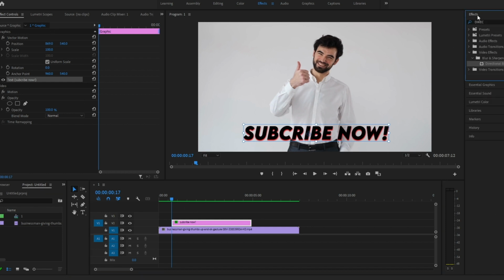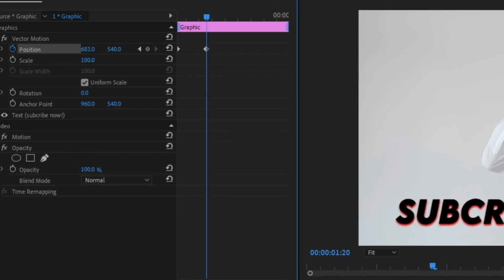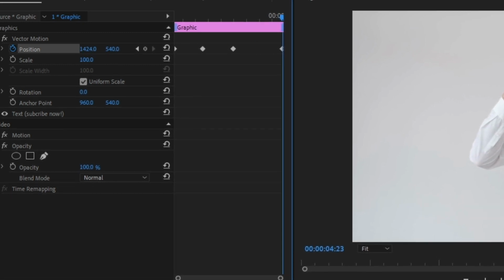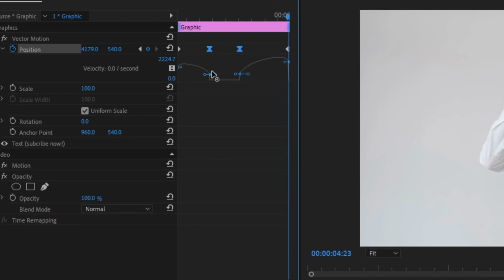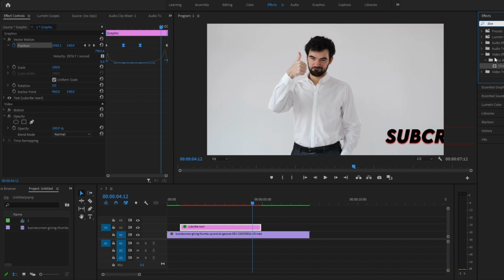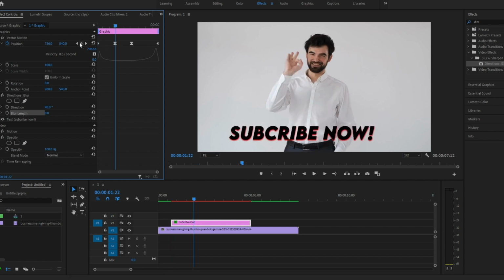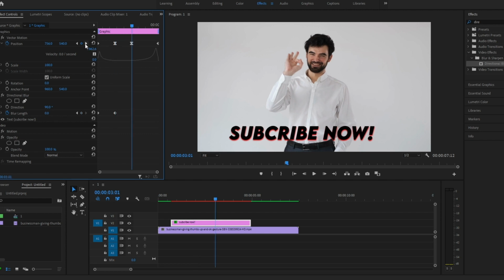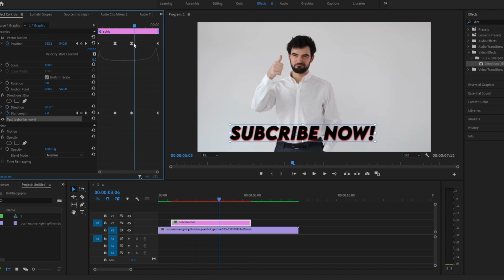Text animation effect in premiere pro 2023 {FAST}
Amazing Text animation effect premiere pro 2023 {FAST}

In this video I'm going to show you how to create a smooth and professional text animation in Premiere Pro. To get started,